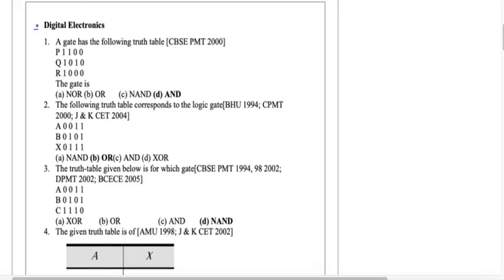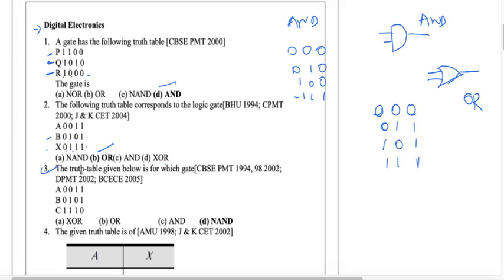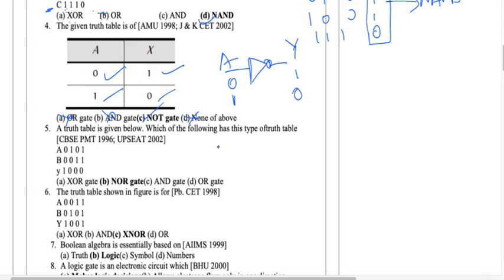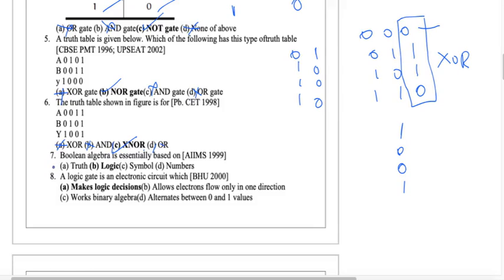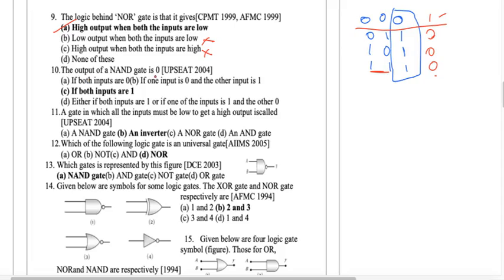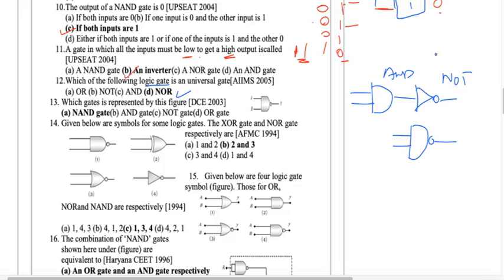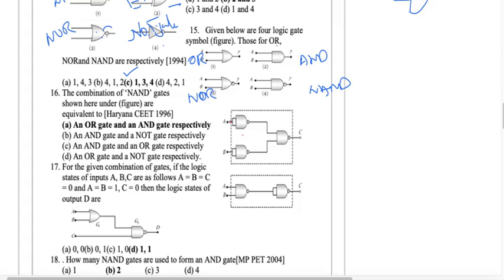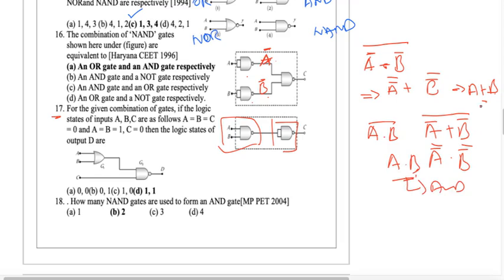Logic Gates Mcqs Part1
Logic Gates Mcqs Part1 HB

Physics NEET IIT
Physics group for neet IIT. One stop for physics doubts. Be a part of this group.